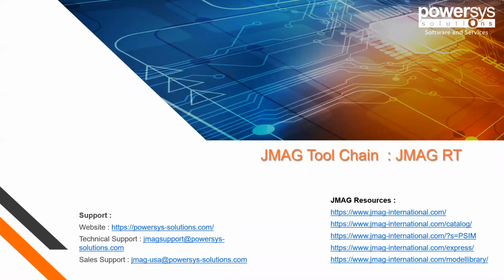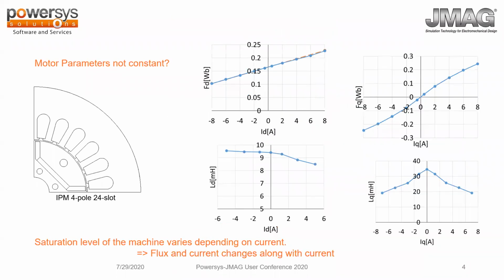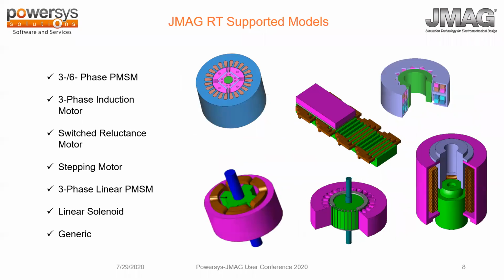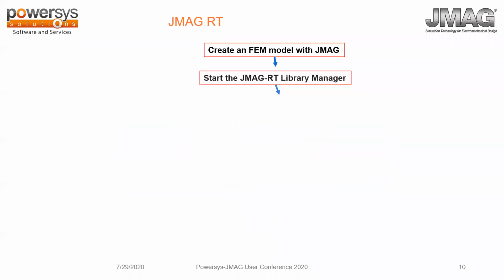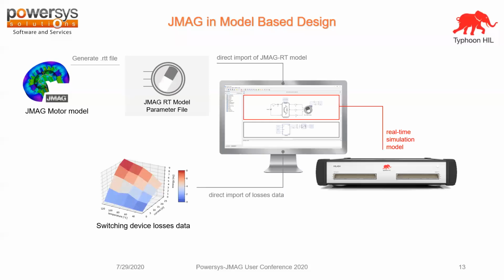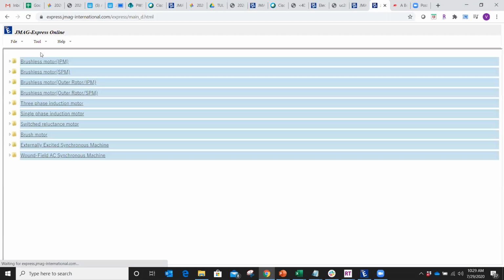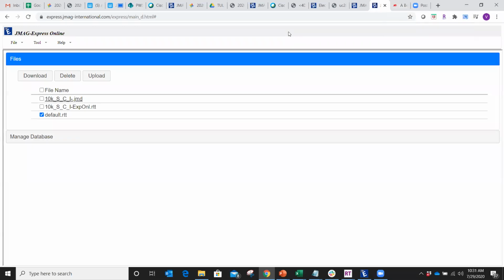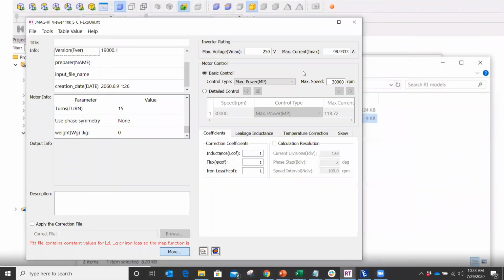JMAG RT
JMAG-RT generates a high fidelity plant model. Since the model is still numerically based, it can solve very quickly. And since it is based on Finite Element Model results, it will not sacrifice accuracy to achieve this calculation speed.